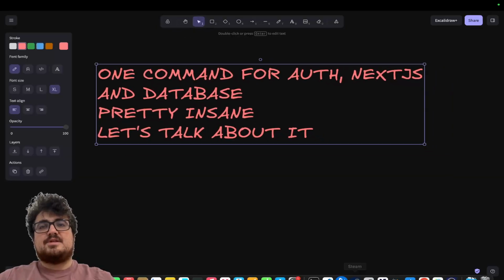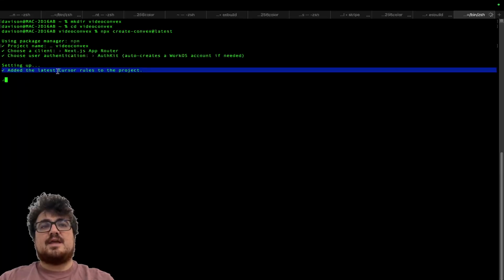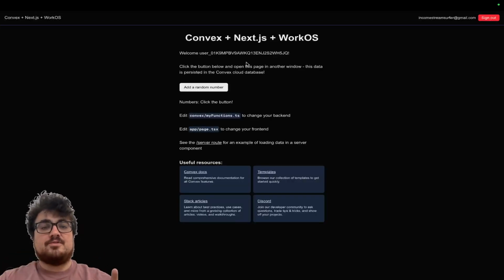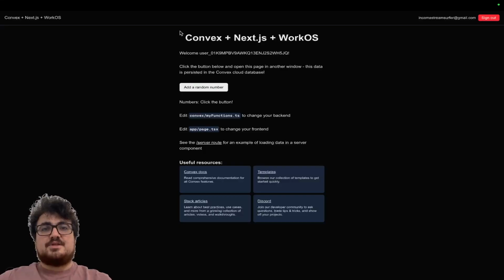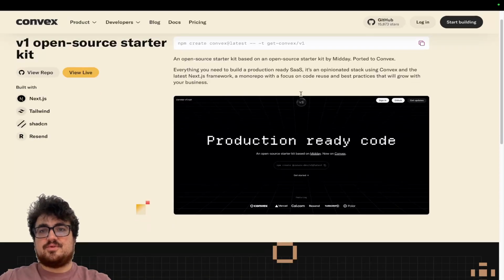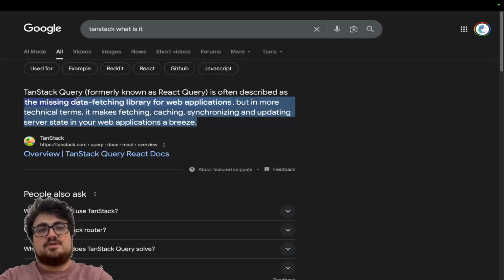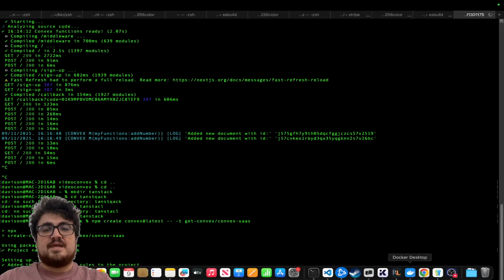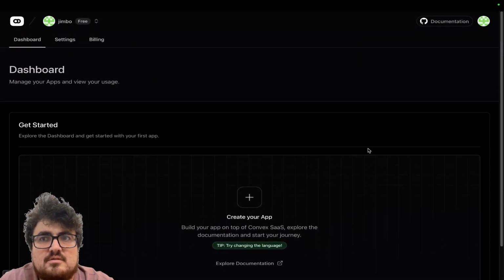I Just Found The BEST AI Dev Stack for 2026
ONE COMMAND gets you OAuth, Next.js, database, and Stripe! I tested Convex's production-ready SaaS templates and they're insane. Watch me set up two complete projects in 10 minutes with authentication, payments, and databases already configured.

🔥 What You Get in One Command:

Next.js with app router (built-in SEO)
WorkOS OAuth (Google, GitHub, etc.)
Convex database with real-time sync
Stripe payments integration
Resend for emails
Shadcn UI components
TanStack Query for data fetching

💡 The Two Templates I Tested:

Basic OAuth + Database setup (30 seconds)
Production SaaS with Stripe (5 minutes)

Both include cursor rules for easy development
Everything pre-configured and working
Just add your API keys and start building

🚀 Why This Changes Everything:

OAuth setup that normally takes hours: Done
Database configuration: Done
Stripe integration: Done
Email system: Done
UI components: Done
You literally just start building features

⚠️ If you've ever struggled with OAuth or Stripe setup, this eliminates weeks of configuration hell. Just run npx create-convex@latest and choose your template.

🎯 Production-ready stack: Convex + Next.js + Stripe + WorkOS. Everything you need to launch a SaaS in one command.

Video Chapters
0:00 - 0:24 One Command for Complete SaaS Stack
0:24 - 2:31 Setting Up OAuth + Database in 30 Seconds
2:31 - 4:47 Testing Authentication and Database Connection
4:47 - 6:23 Exploring Production SaaS Template with Stripe
6:23 - 8:36 Setting Up Complete Stack with Payments